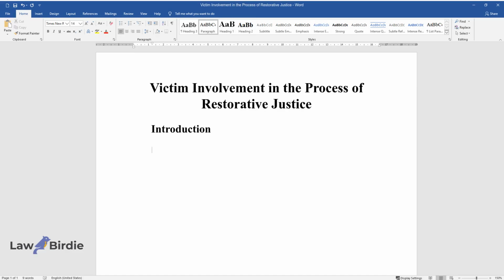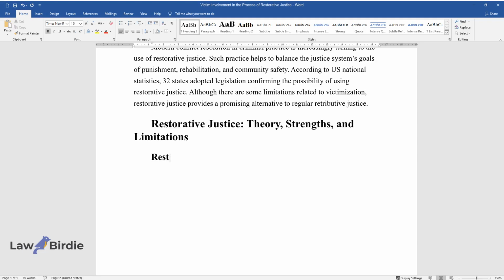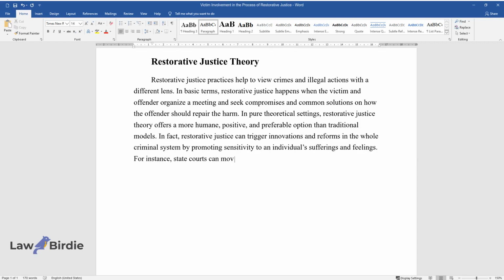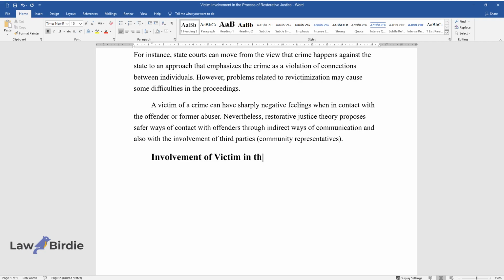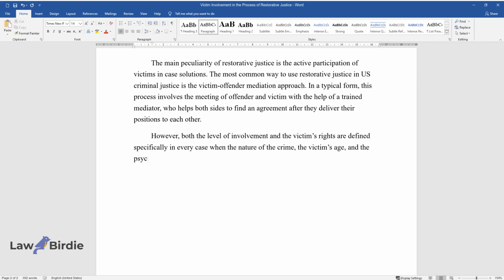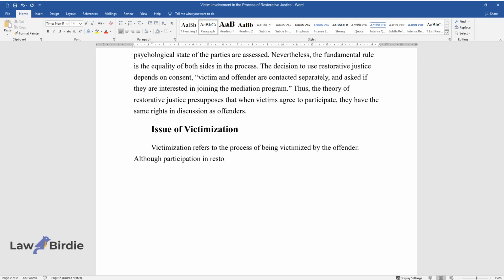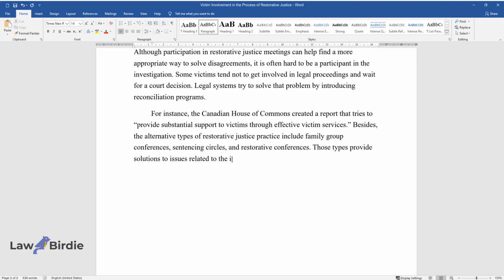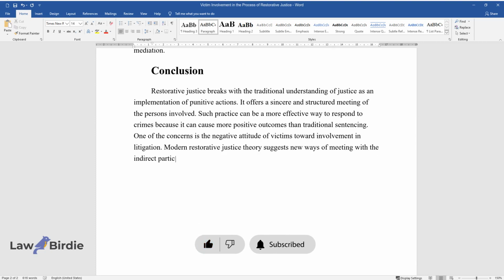Victim Involvement in the Process of Restorative Justice - Essay Example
📝 Essay description: Although there are some limitations related to victimization, restorative justice provides a promising alternative to regular retributive justice.

ℹ️ Subjects: Criminology & Crime Theory
ℹ️ Words: 643
ℹ️ Pages: 2

📚 Reference list:
Bromwich, R. J., & Harrison, T. (2019). Negotiation and conflict resolution in criminal practice: A handbook. Canadian Scholars.
Pavelka, S. (2016). Restorative justice in the states: An analysis of statutory legislation and policy. Justice Policy Journal, 2(13), 1-23.